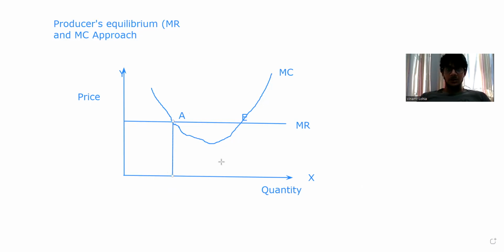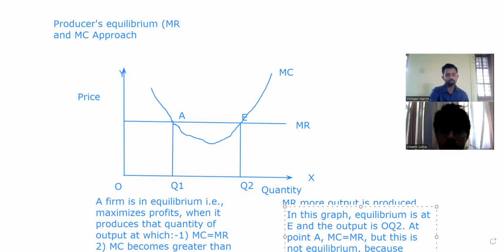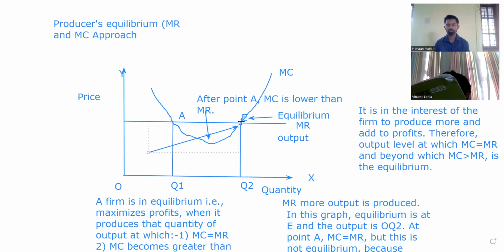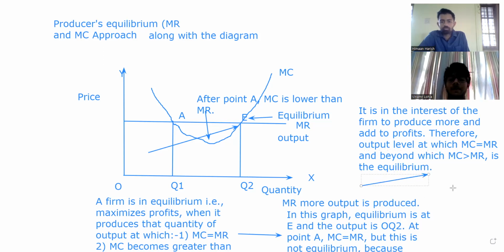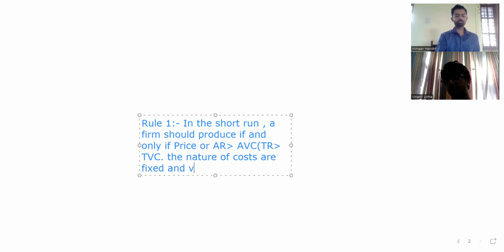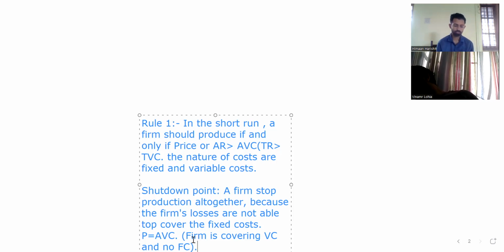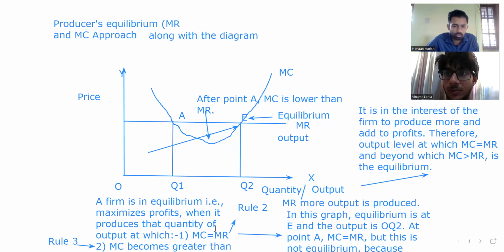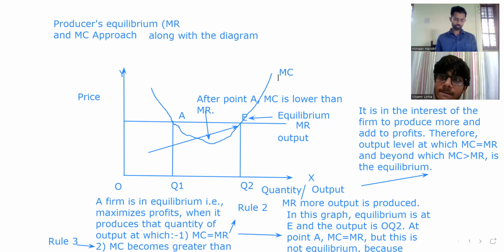Producer's equilibrium (Marginal revenue and Marginal Cost Approach) - 12th ISC Economics course